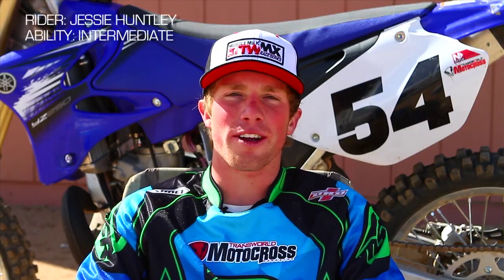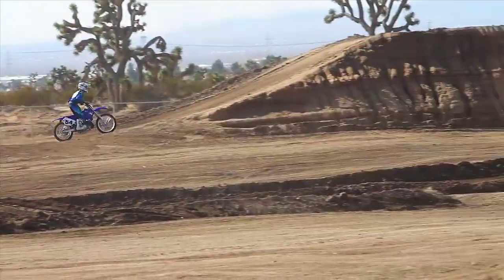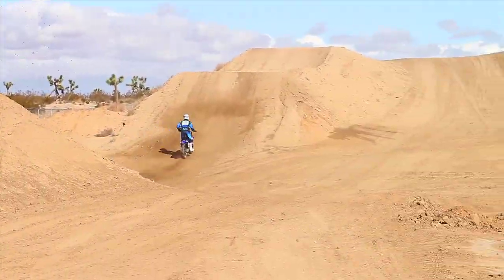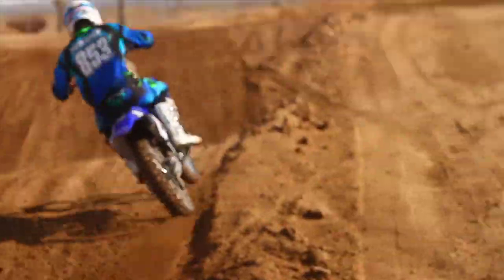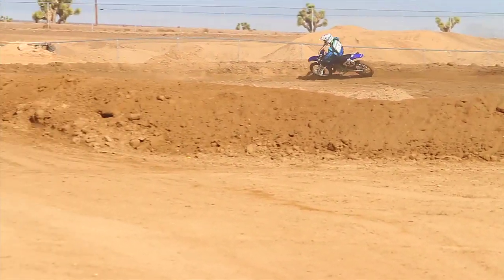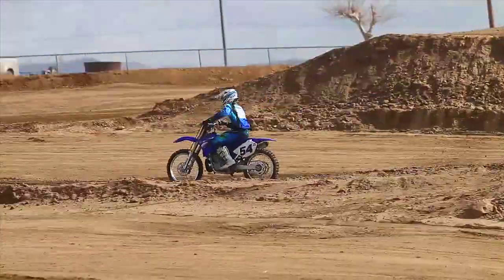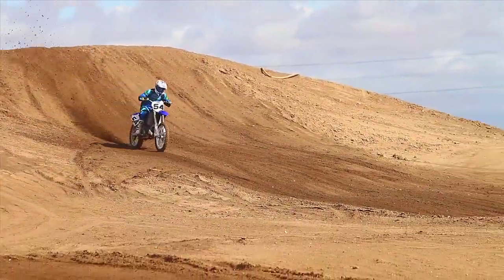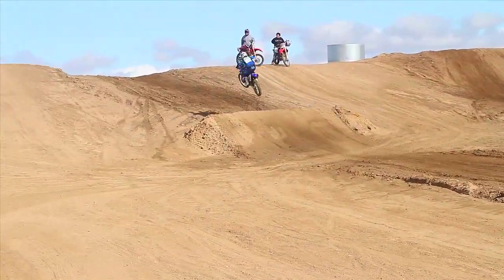First Impression: 2012 Yamaha YZ250 - TransWorld Motocross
First Impression: 2012 Yamaha YZ250